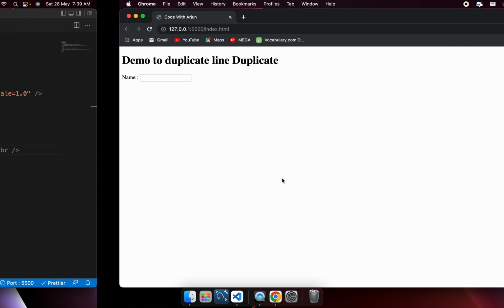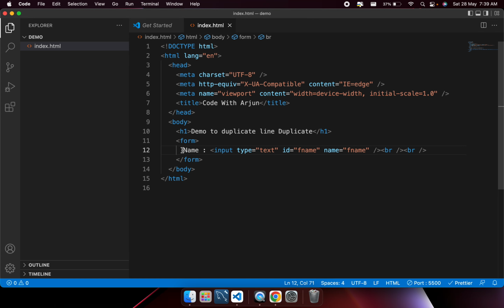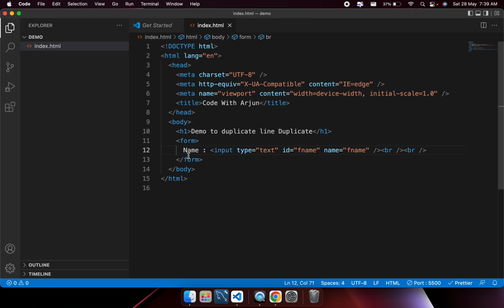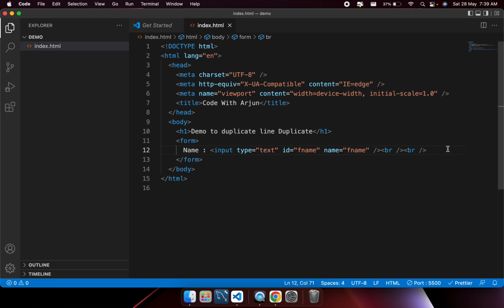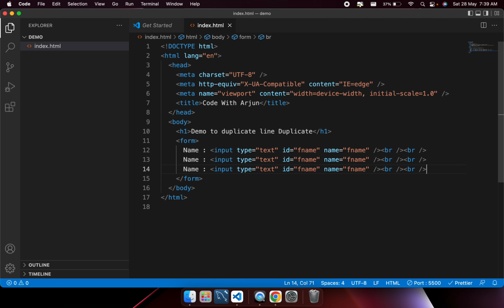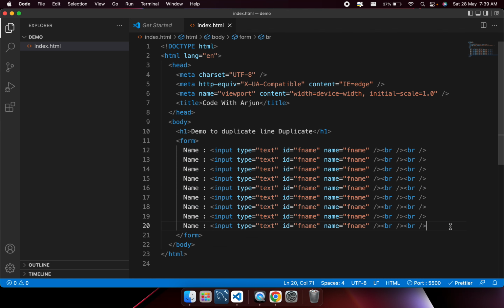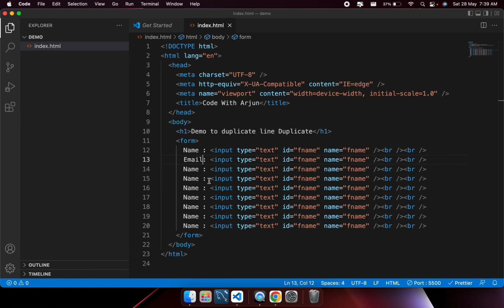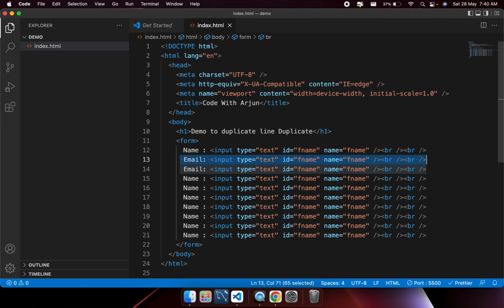How do I duplicate a line or selection within Visual Studio Code?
In this video, I have shown how to duplicate a line or selection within Visual Studio Code.